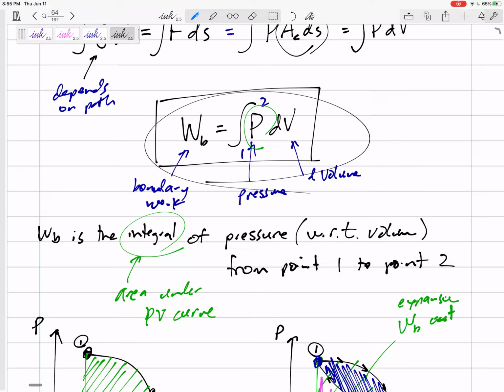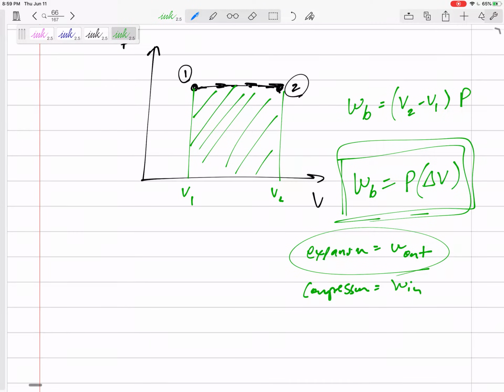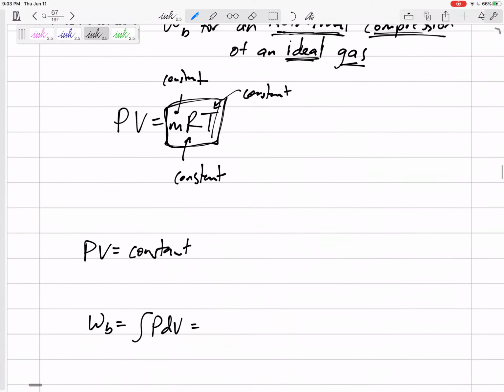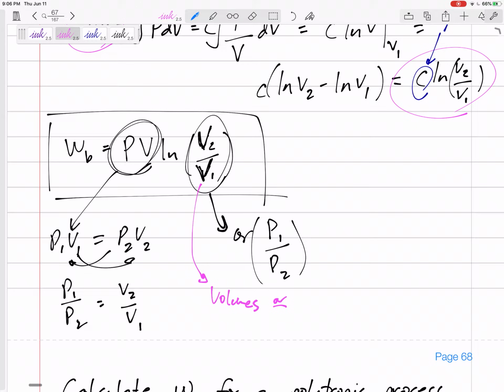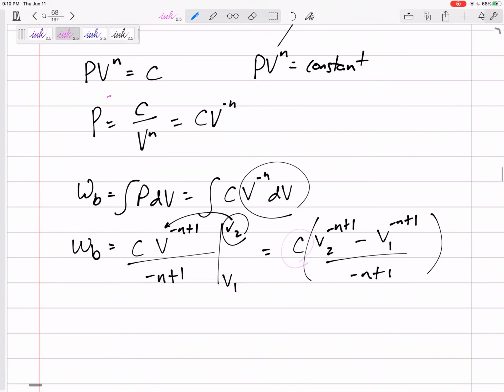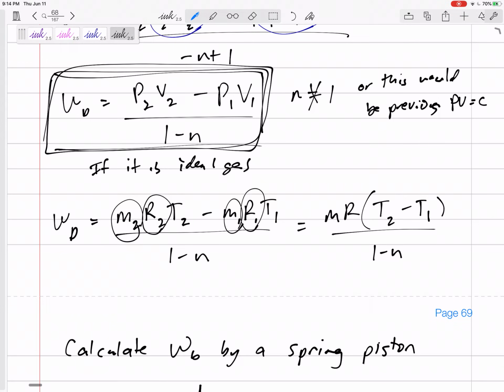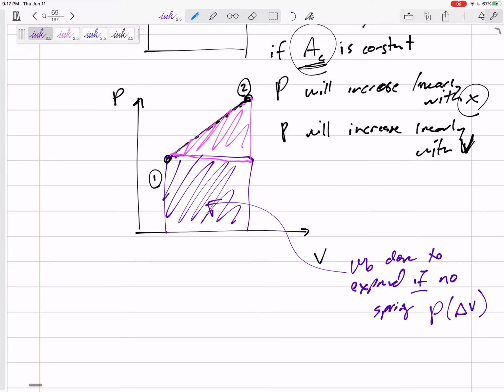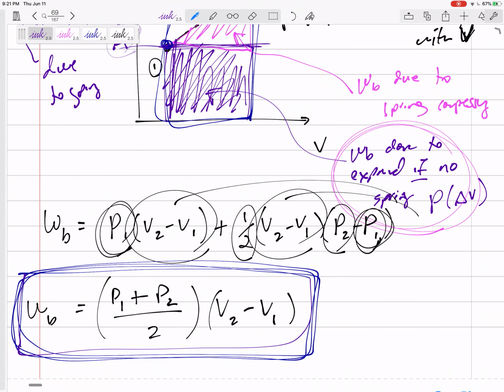Thermodynamics - 4-1 Moving Boundary Work equations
Deriving the equations for moving boundary work for
constant volume (rigid tank)
constant pressure (weighted piston cylinder)
isothermal expansion of an ideal gas
polytropic process

And now you can purchase my Thermodynamics notes completely filled in (184 pages of notes and problems) for $50